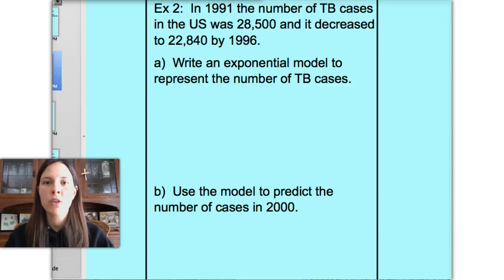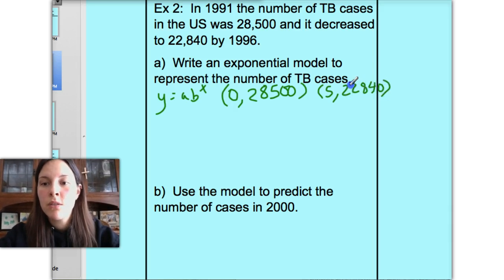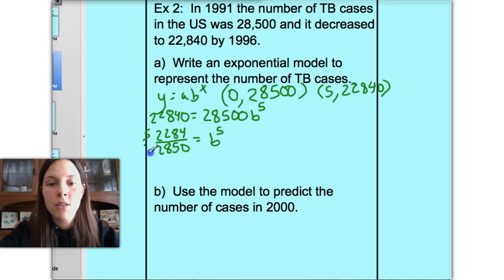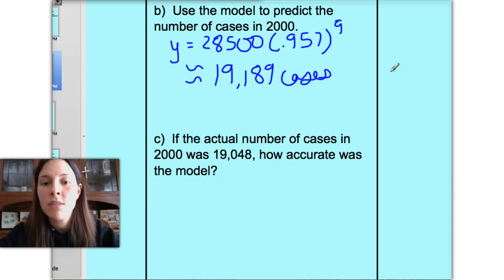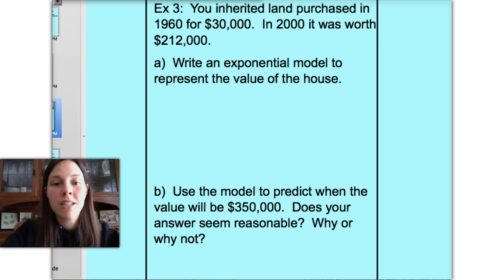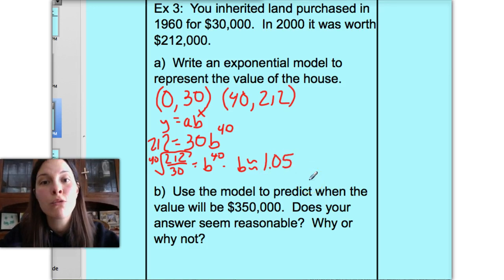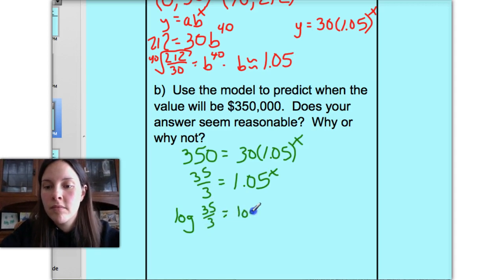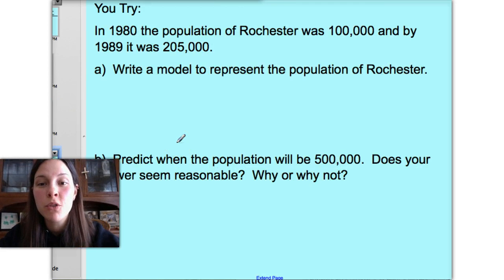3.5D2b Writing Exponential Models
3.5D2b Writing Exponential Models